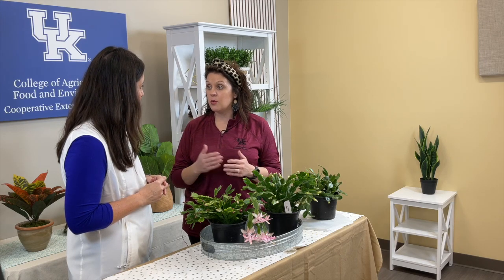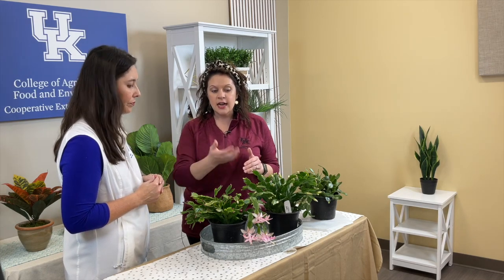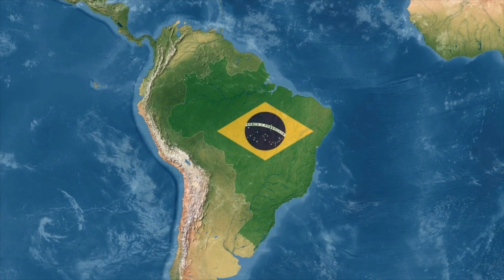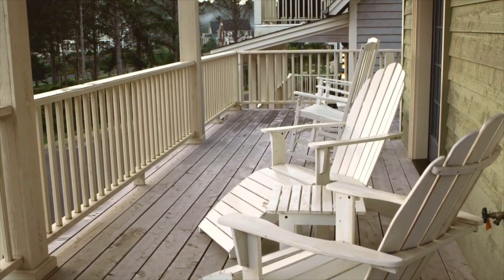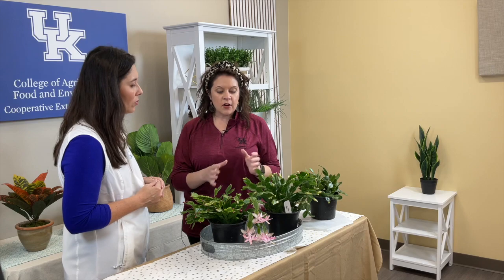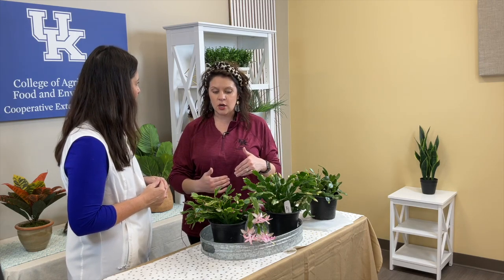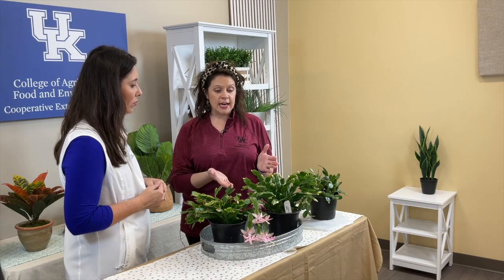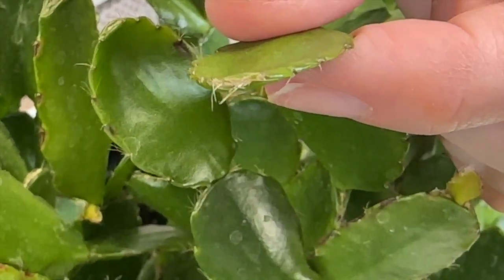Holiday Cactus Care Tips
Host: Joanna Coles, Warren County Extension Agent for Agriculture and Natural Resources

Guest: Kristin Hildabrand, Warren County Extension Agent for Horticulture

Topic: Holiday Cactus Care Tips

Joanna Coles meets with Kristin Hildabrand to discuss holiday cactuses and how to care for them. Holiday Cactuses are indoor plants for the holiday season. They can be received as gifts or purchased for their cheerful seasonal color. These are easy to care for and can be the longest-lived. There are Thanksgiving, Christmas, and Easter Cactuses, and they are native to Brazil. Holiday cactuses are categorized as Epiphytic plants, with their roots anchoring them to branches high up in the forest trees. One of the first things to consider with caring for a Holiday Cactus is light. This plant prefers bright, indirect light or the light shade and are short-day plants. Some people have had great success taking their plants outdoors in the frost-free period. A shaded porch is another ideal location; south exposure is best if they are not in direct sun for more than a few hours in the morning. Holiday cactuses prefer to be cooler at night with daytime temperatures of 75-80 degrees Fahrenheit. With soil, look for a cactus potting mix. They don’t have to be re-potted as much as other houseplants. They are epiphytic. Overwatering is the number one plant killer. Allow to dry out between waterings. For blooms, ensure more water is available to the plant. Use a good-quality, balanced soluble or granular fertilizer, such as 10-10-10. Fertilize during the active growing season. Stop fertilizing in September to reduce vegetative growth and help stimulate bud formation on solid stems; resume after the blossom period.